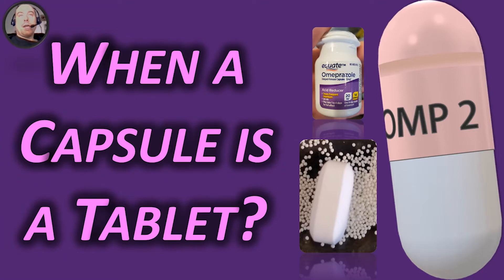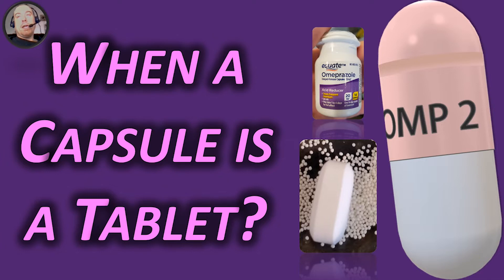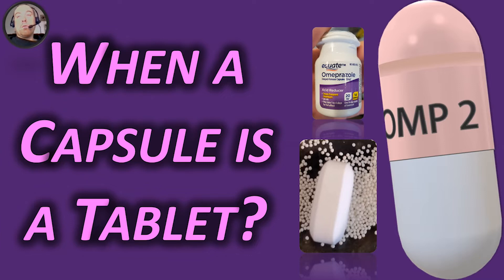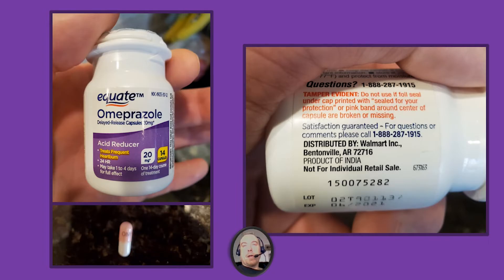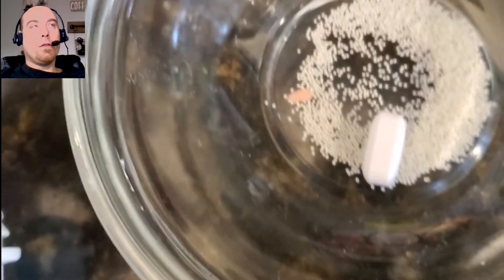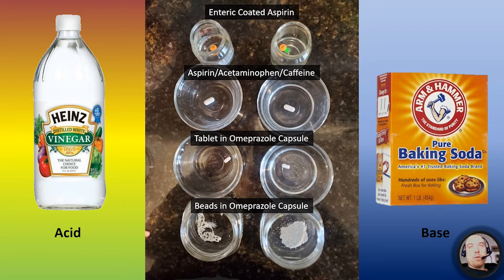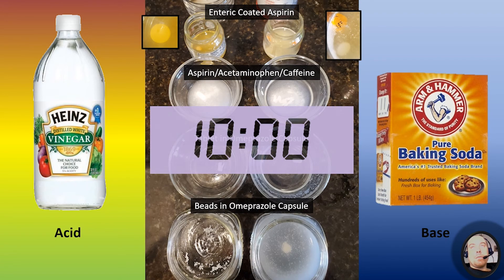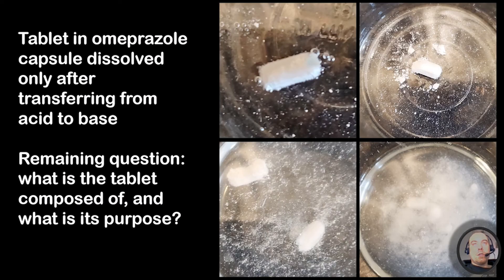How Do Enteric Coatings Work? Also known as "safety coatings" and "delayed release" coatings.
I demonstrate how enteric coatings work, and also show a unique dosage form that contains a tablet within a capsule.